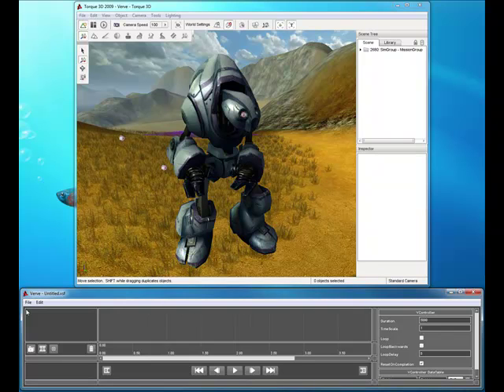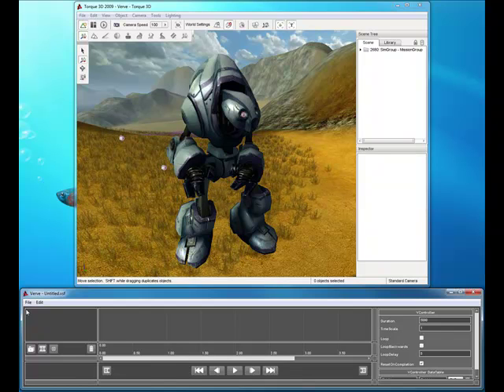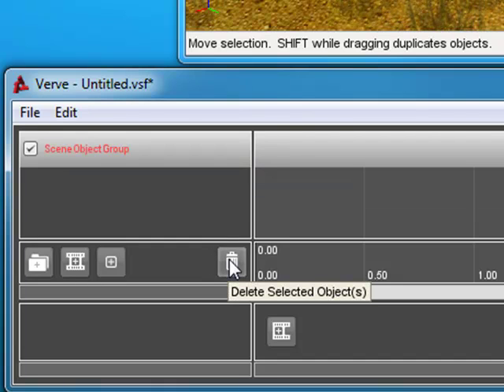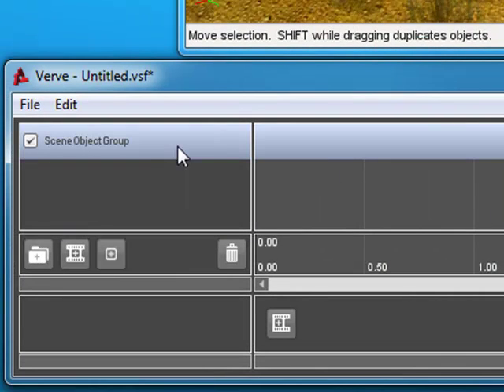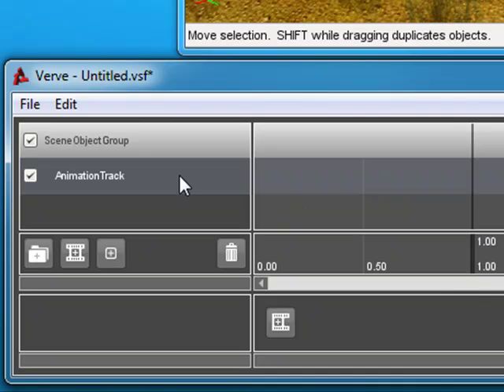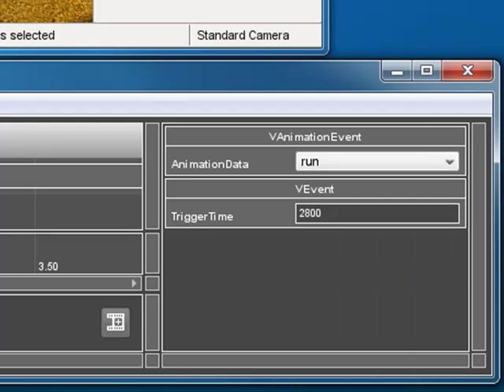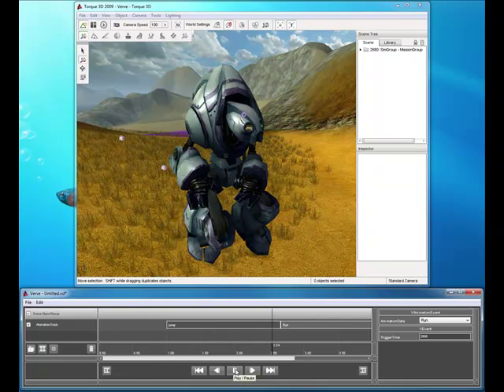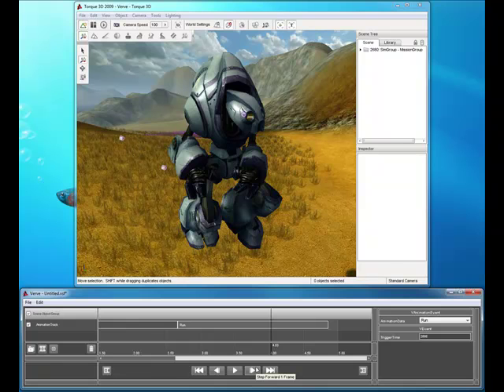Verve - Editor Demonstration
A quick demonstration of how to go about creating a short sequence in Verve for Torque 3D.

Verve is a brand new tool being developed by Sydney based Violent Tulip for Indie Game Developers working with GarageGames' flagship engine, Torque 3D.